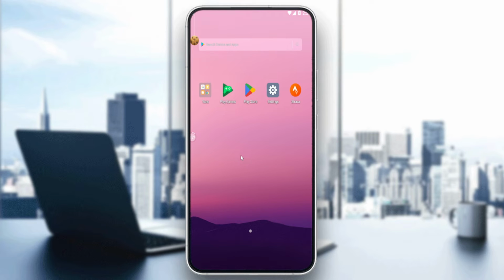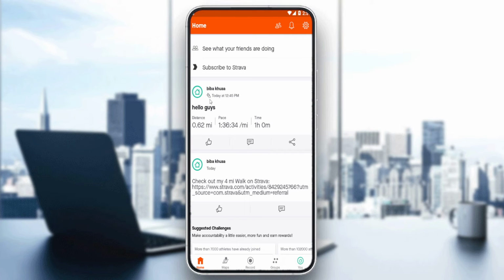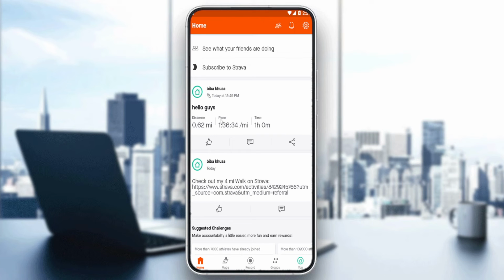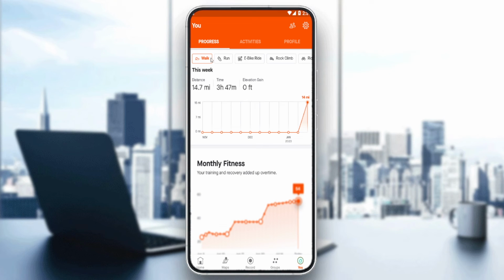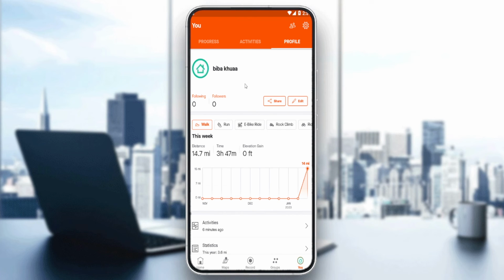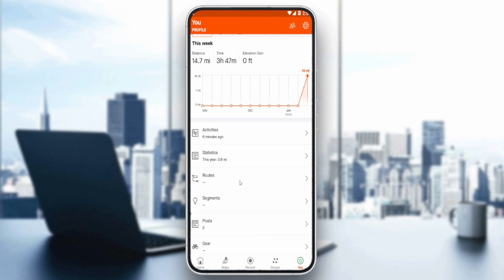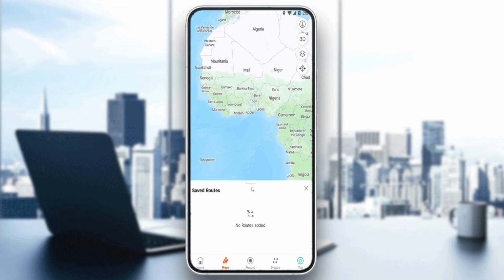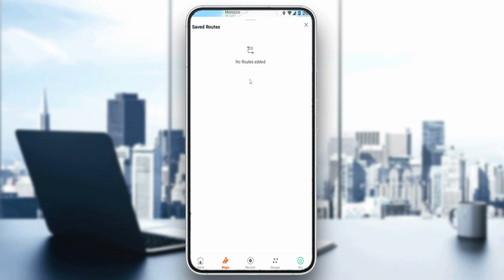How To Delete A Route Strava Tutorial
Today we talk about delete a route in strava,strava tips,how to use strava,strava app